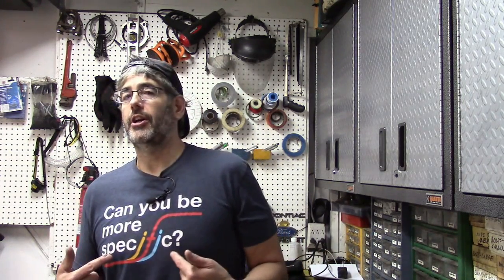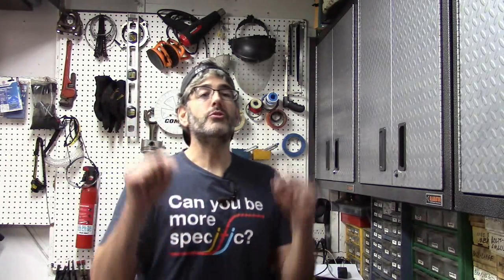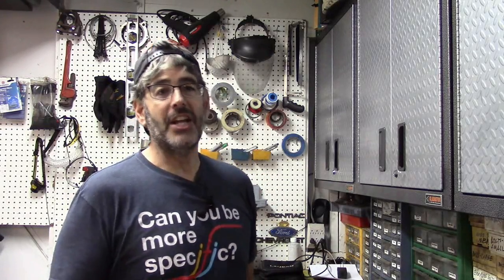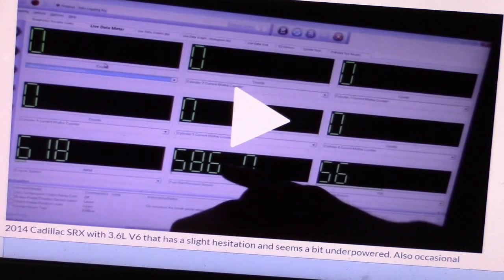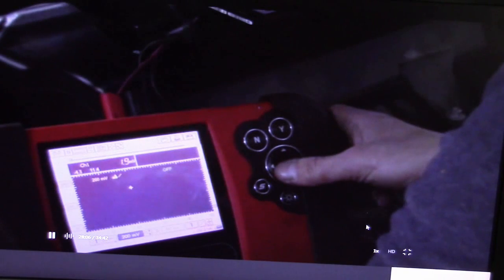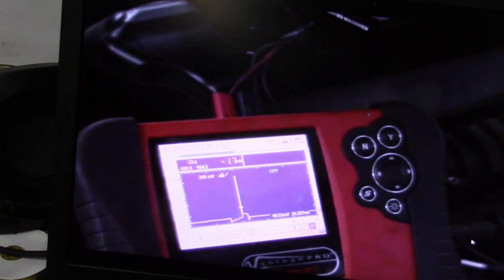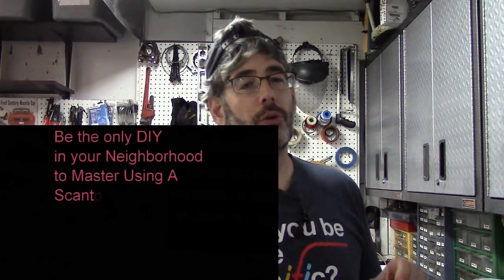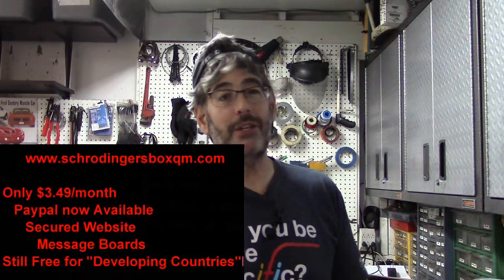Car Diagnostics ALERT!! Another unreliable common diagnostic test!!!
Dont make this common mistake in automotive diagnostics!
Note- this car had NO CHECK ENGINE LIGHT on.